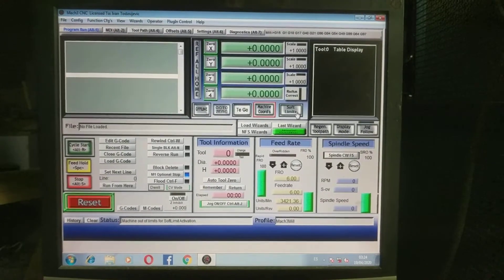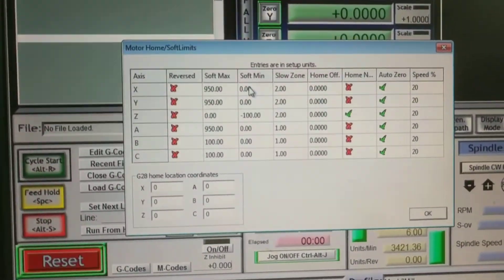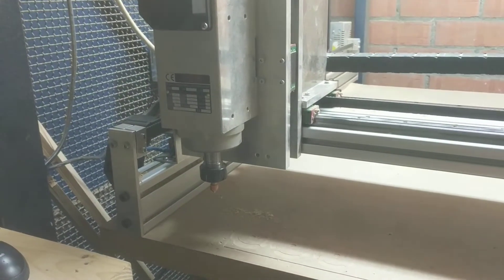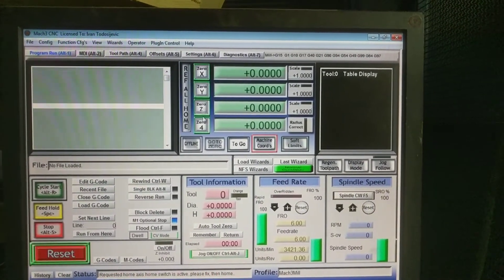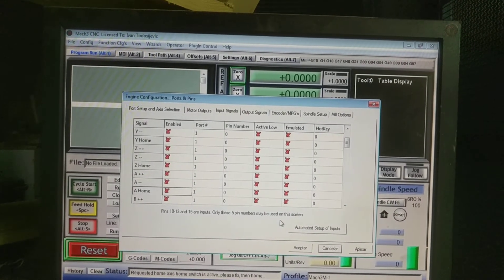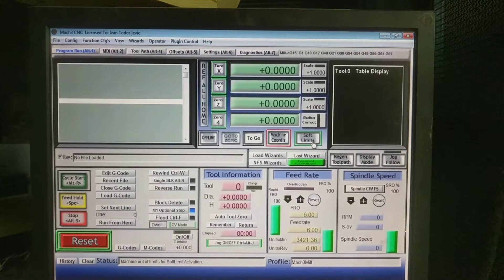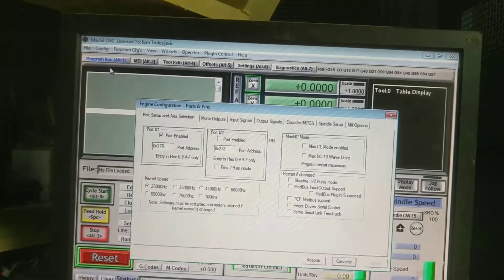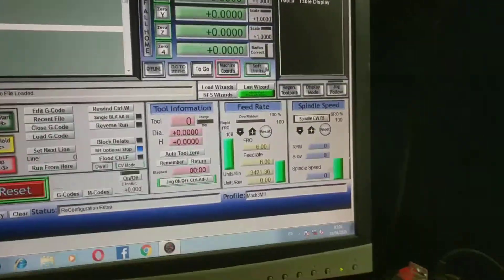FIXED! Machine out of limits for SoftLimitActivation Mach3